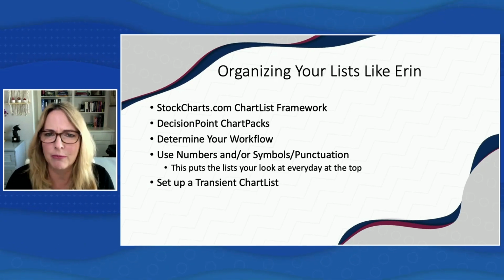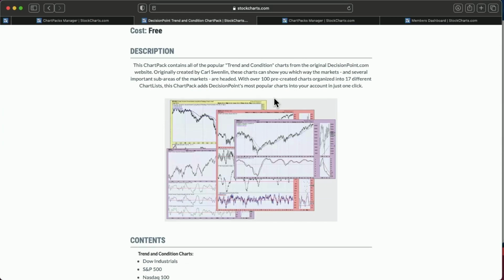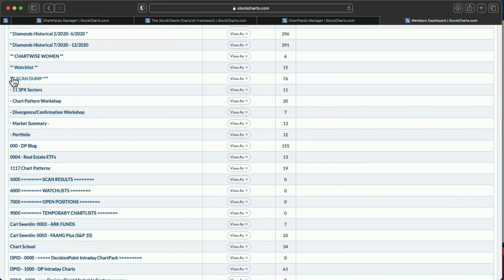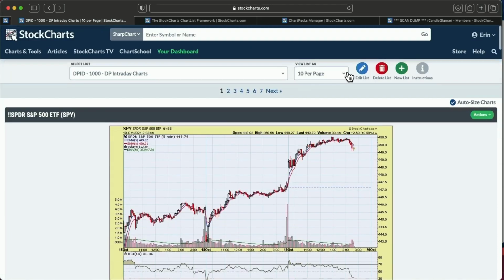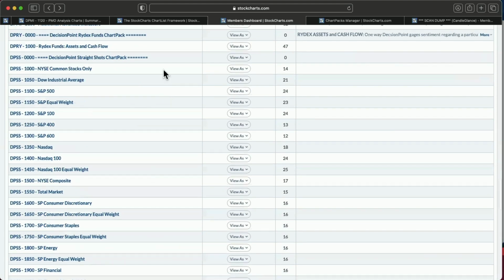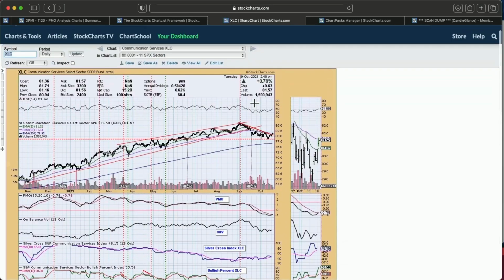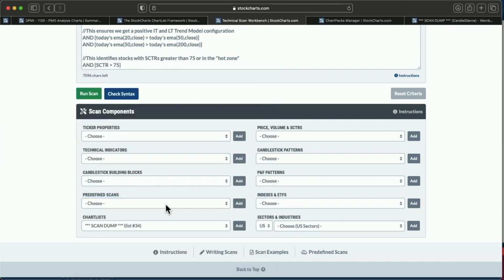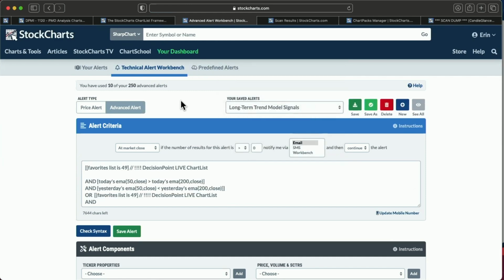Using ChartPacks and Scan Engines | Erin Swenlin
Erin Swenlin shows you the power of using DecisionPoint ChartPacks in conjunction with StockCharts and pointers that help with your scanning.  She'll also give you some insider tips on how to organize your ChartLists like a pro.